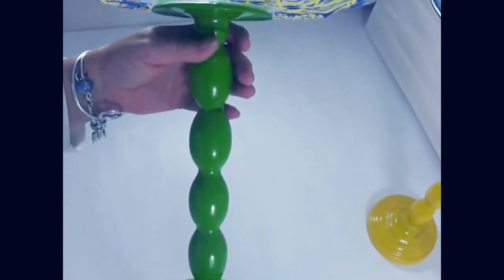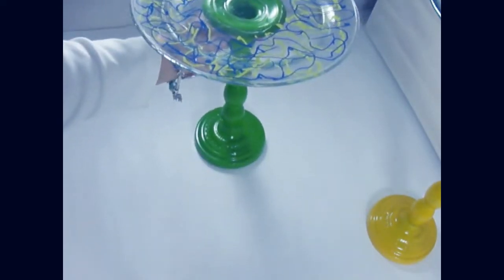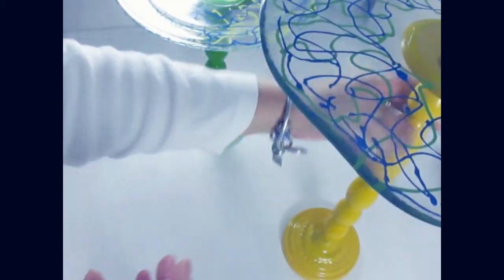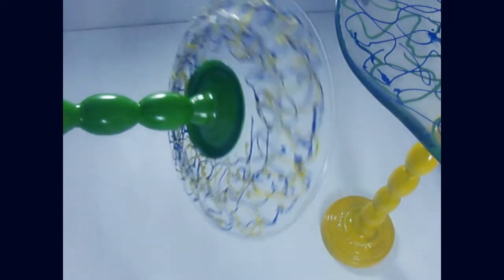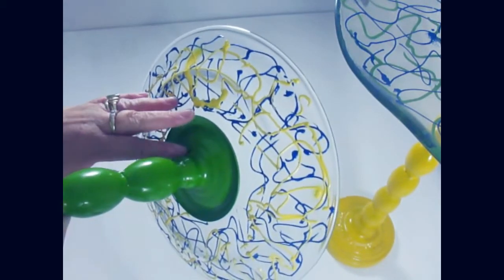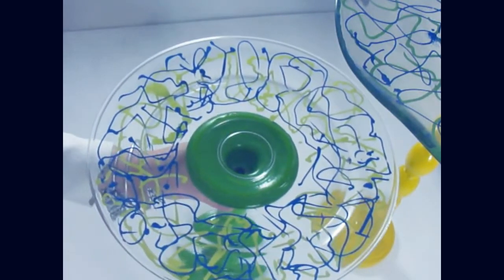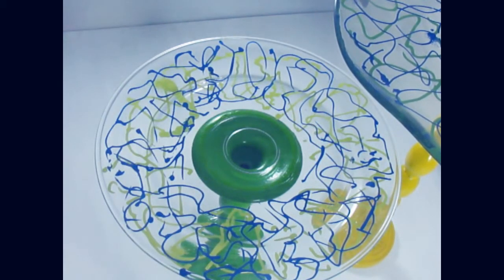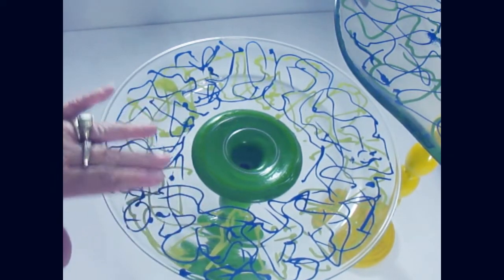How to Make a Cake Stand Video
Are you looking for something fun, affordable, and unique to make as gifts for the holiday? This video is showing you two different cake/cupcake stands that I made for my grandson's baby shower awhile ago. I purchased the candle sticks and glassware at a discount place. Use Folk Art Enamel glass paint and E6000 glue. Just decorated an easy squiggly design in two different colors on the back of each plate. I left the center paint free, so that the glue would adhere nicely. Allowed them to dry so that the glue would hold the plate to each candlestick. The them of the party was monsters. They fit in nicely on the cake and candy table.